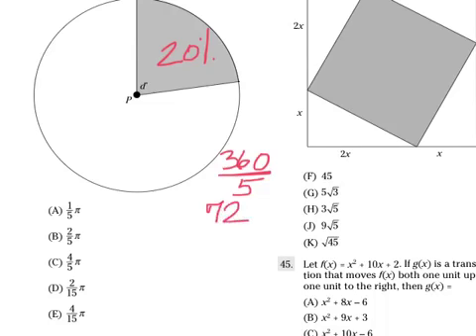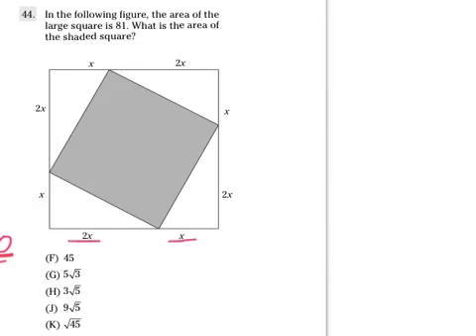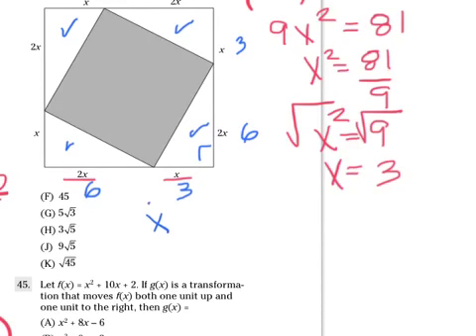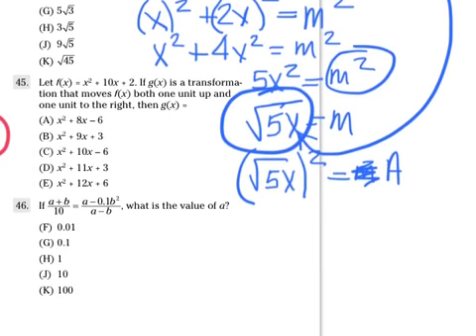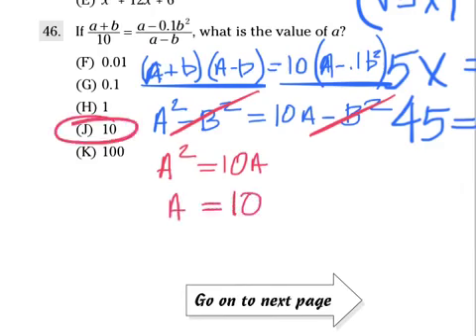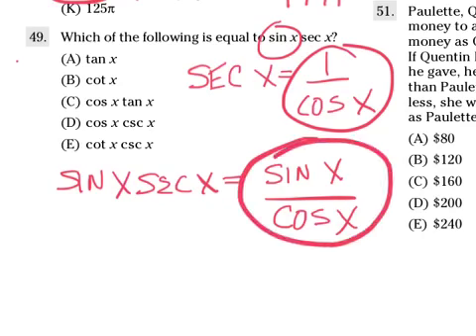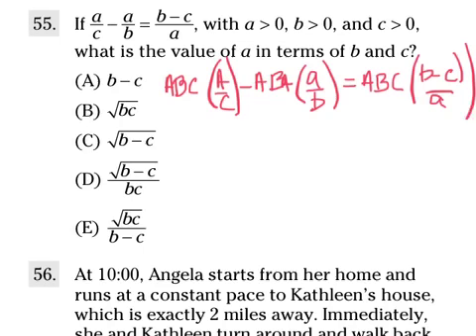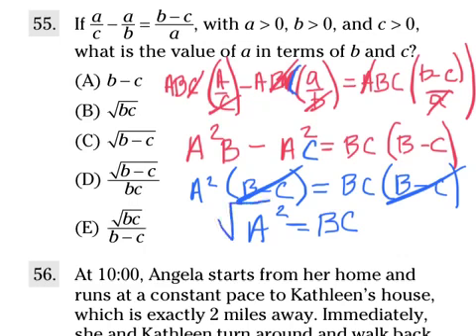7th Period October 3, 2013 - Tate Skinner's Classroom at GHS